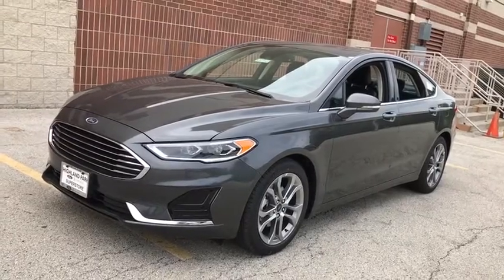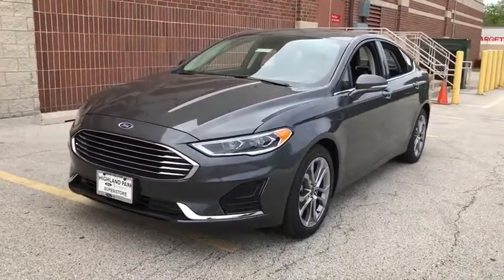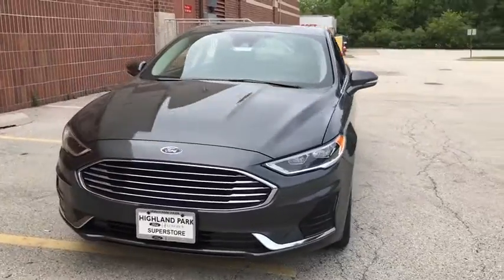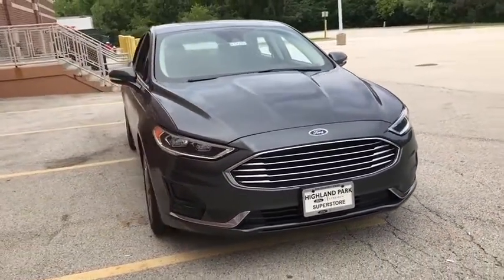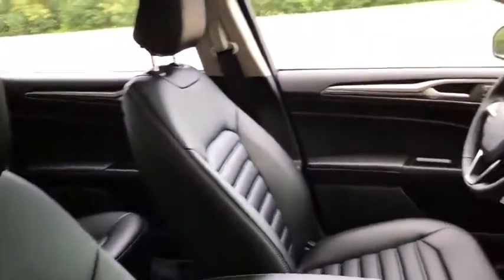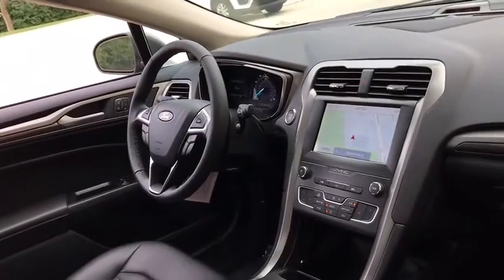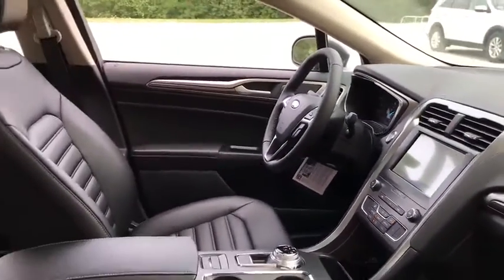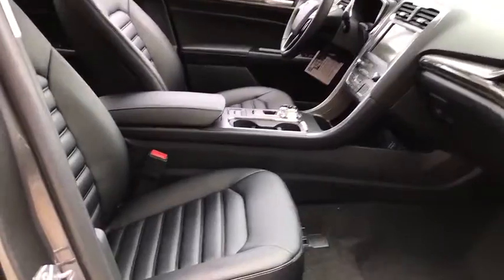2020 Ford Fusion near me Highland Park, Arlington Heights, Skokie, Libertyville, Glenview, IL N12145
Magnetic Metallic New 2020 Ford Fusion available near me in HIghland Park, Illinois at Highland Park Ford. Servicing the Arlington Heights, Skokie, Libertyville, Glenview, IL area.

CALL OUR SALES DEPARTMENT TODAY TOLL FREE AT 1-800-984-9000 TO GET OUR SPECIAL INTERNET PRICE AS WELL AS INFORMATION ON ALL THE INCENTIVES AVAILABLE ON THIS VEHICLE! We are not responsible for any typos or errors on the information provided here.Price does not include applicable tax, title, license,$25.00 optional ERT fee, and $299.00 documentation fee.